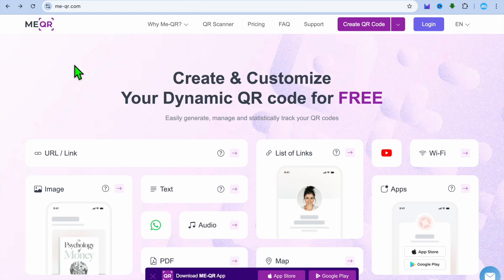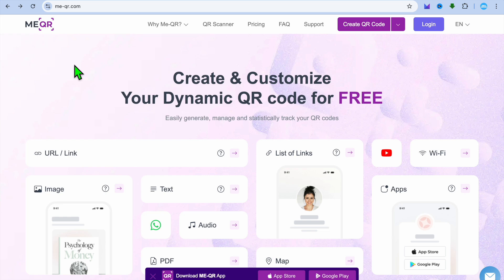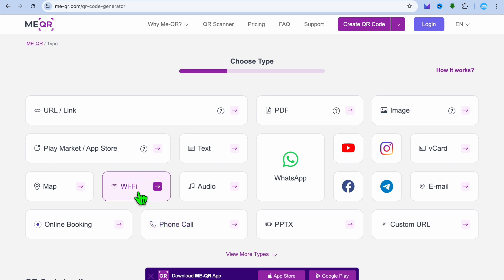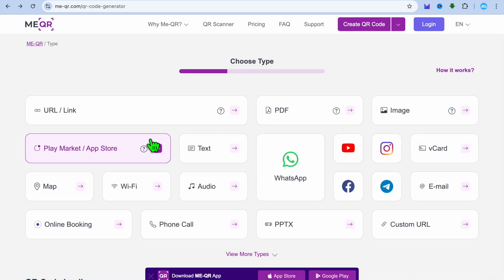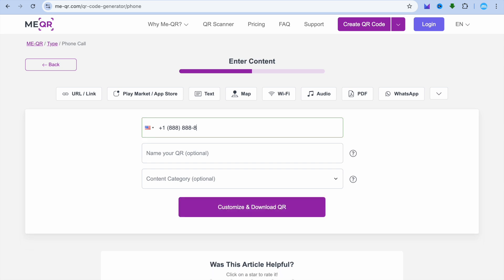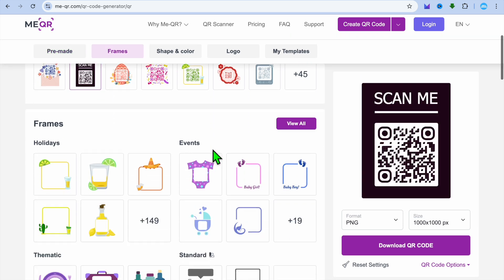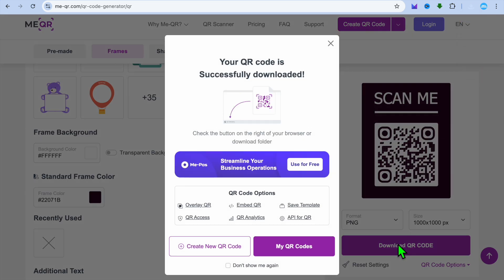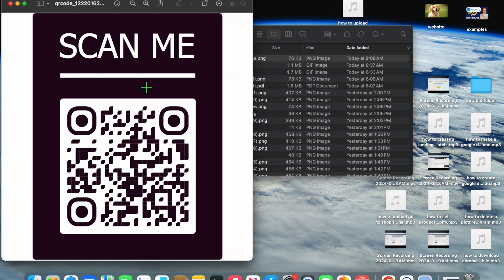How To Make A QR Code For Your Phone Number